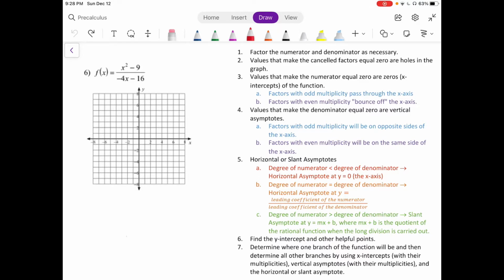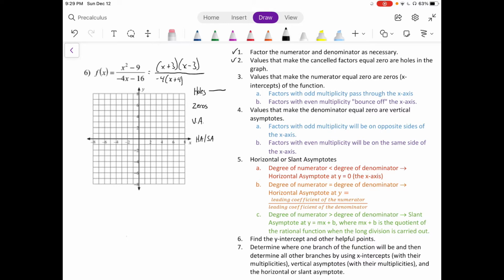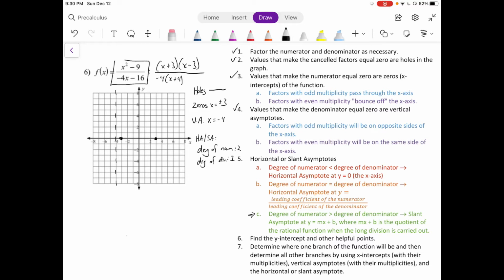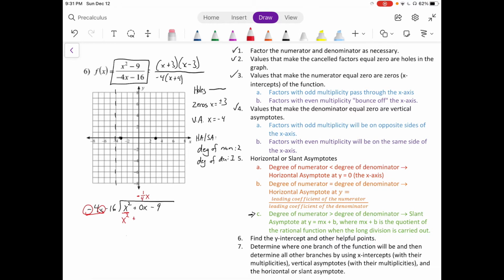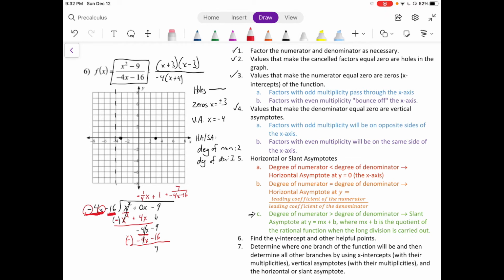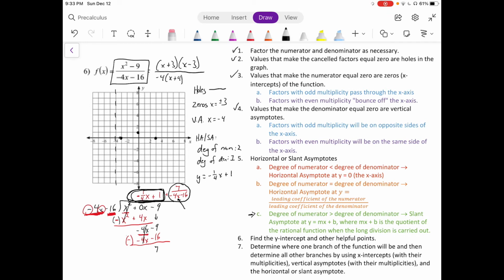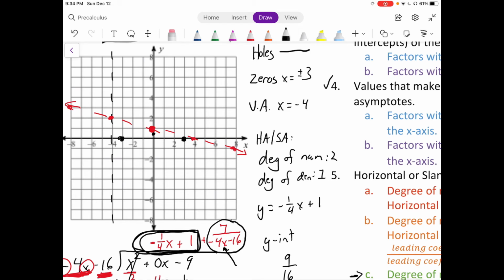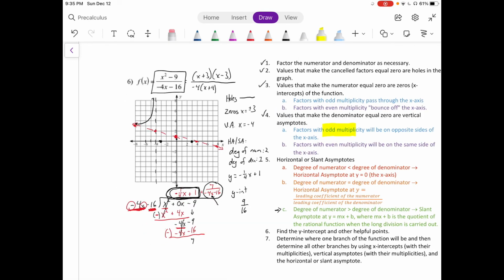Precalculus Lesson 3.7 and 3.8 Example 6